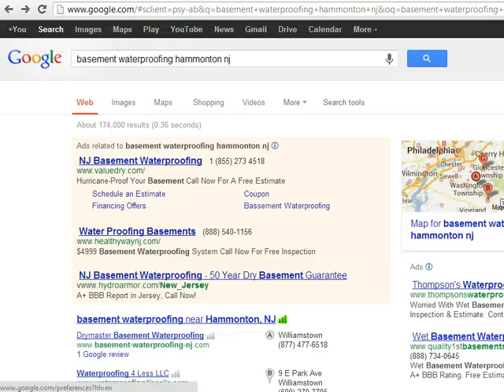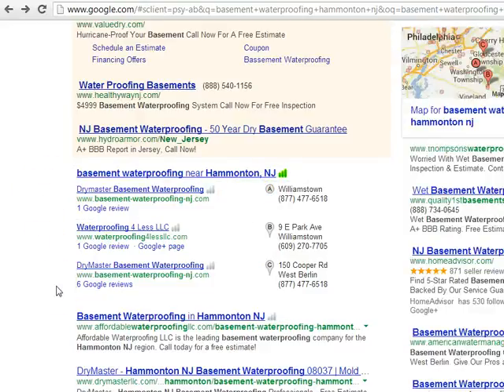4 3 JL How Google Thinks REDONE